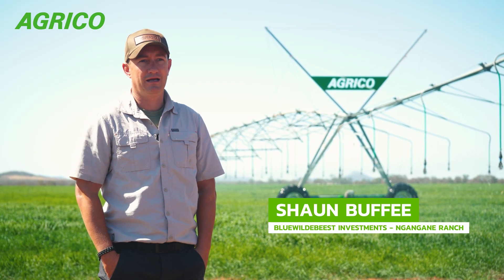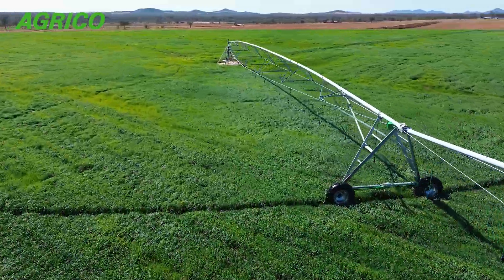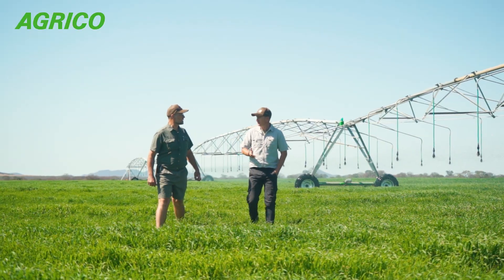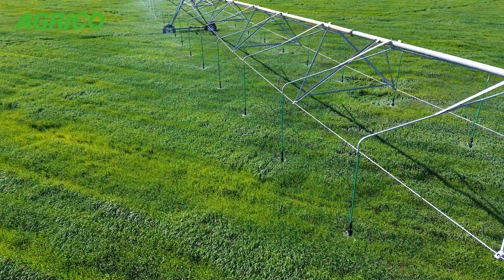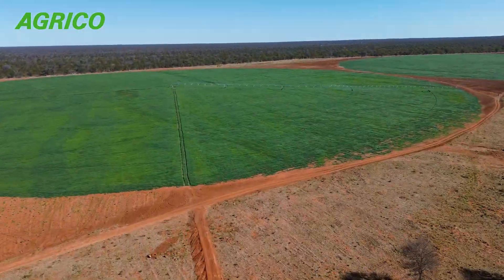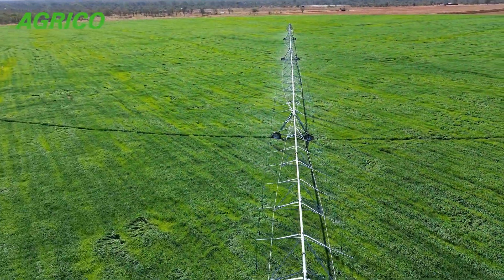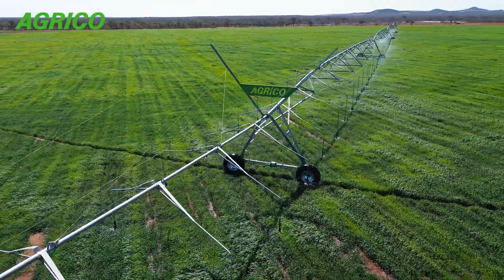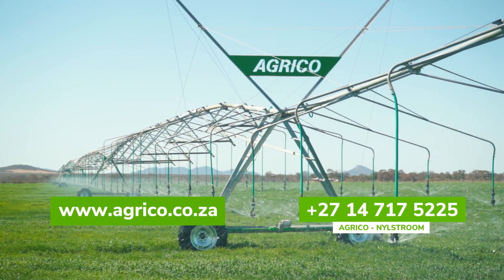Off-Grid Farming in Botswana | Agrico’s Custom Solar Irrigation & Centre Pivot Systems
Commercial farming in remote parts of Africa comes with unique challenges,  but for Shaun Buffee, owner of Ngangane Ranch near Francistown, Botswana, Agrico’s technical support has been the key to building a successful farming operation from the ground up.

Shaun and his team started farming eight years ago with no previous experience, and quickly realised how critical reliable support and high-quality irrigation equipment would be. With Agrico’s help, they developed a complete irrigation system tailored to their environment, energy limitations, and crop requirements.

Agrico supplied and designed all major components of the farm’s irrigation setup:
 💧 Pump stations and pipelines
 💧 High-quality dam linings
 🌾 Centre pivots
 🍉 Drip irrigation for vegetables and watermelons

One of the biggest obstacles was energy supply. With no national electricity grid reaching the farm, Shaun relies on a combination of solar power and diesel generators. Agrico project manager MC Pretorius from the Nylstroom branch designed a system that moves water efficiently from sandpits in the river, up to the dam, and onwards to the pivots, using as little kilowatt power as possible.

Agrico’s quick response time has been essential. When a new pivot had wiring issues, a technician travelled all the way from Nylstroom to Francistown and had the system running again by the next morning, preventing crop losses and keeping operations on track.

Working in Botswana requires self-sufficiency, adaptability, and durable equipment. The partnership between Ngangane Ranch and Agrico shows how tailor-made solutions, expert planning, and hands-on technical support can make commercial farming possible even in isolated regions with limited infrastructure.

The farm continues to grow, with plans to expand into beef production and watermelon cultivation, and will eventually explore export opportunities as production increases.

📍 Location: Ngangane Ranch, near Francistown, Botswana
 🚜 Irrigation design, equipment, and technical support: Agrico Nylstroom